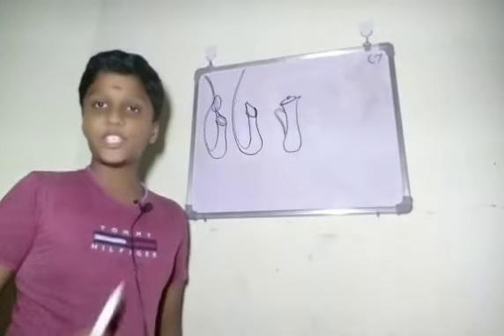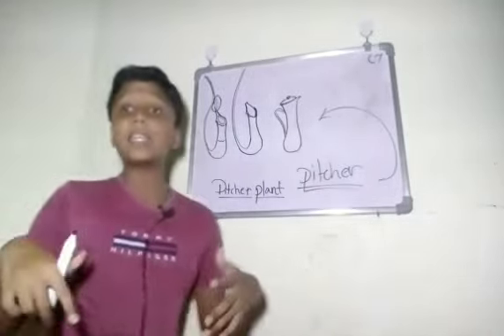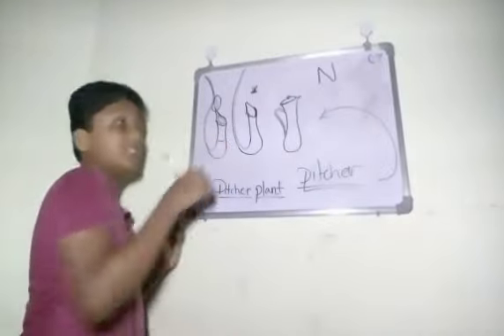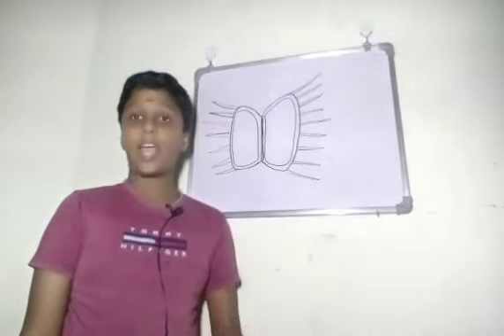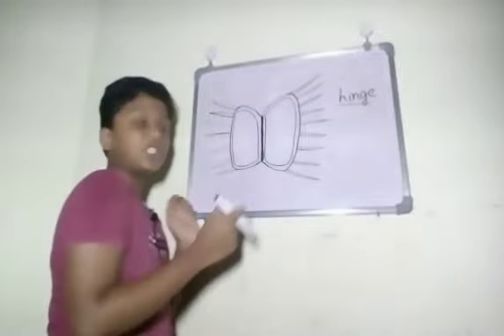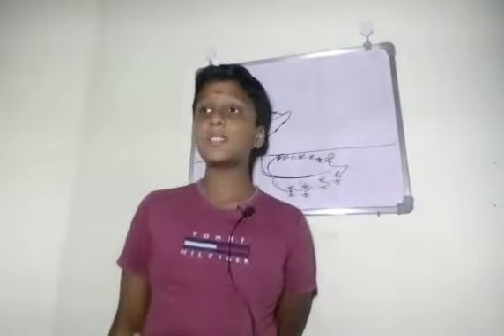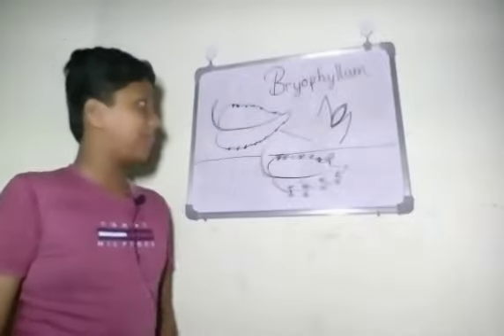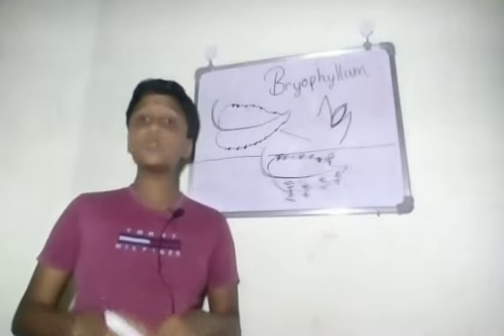Leaf modifications Part II | Video 8 | Biology | Devanand OIFS Junior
Biology - Carnivorous plants and Vegetative propagation by leaves